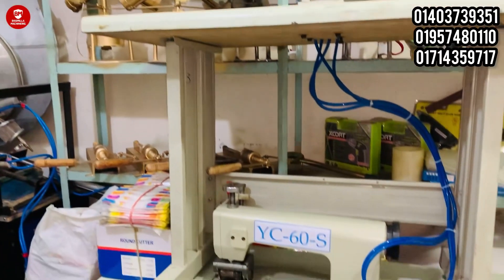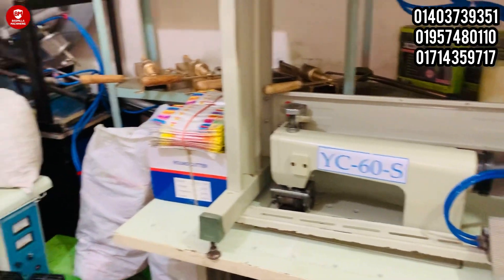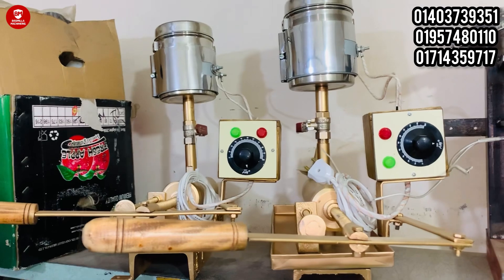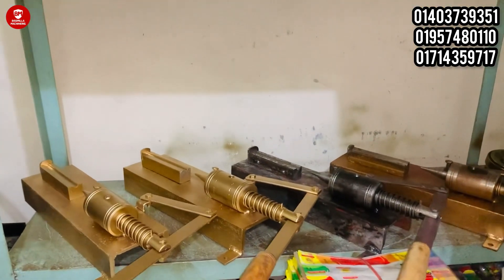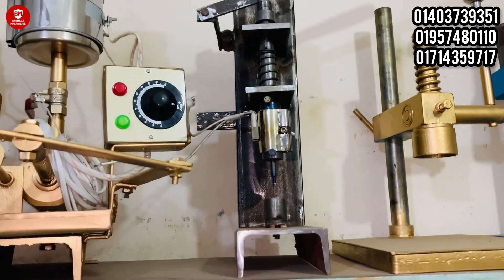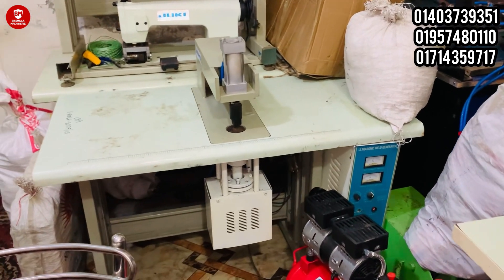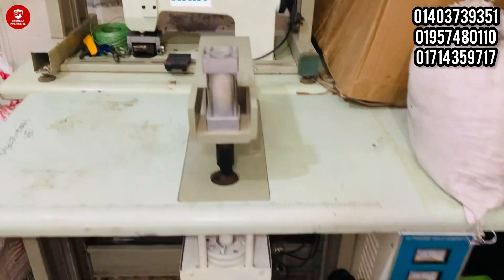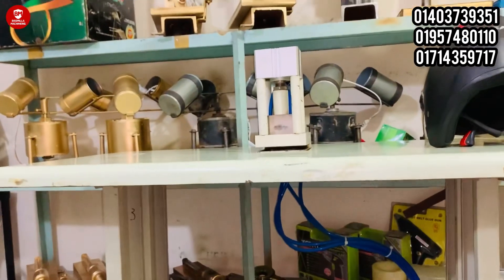Ballpen Tisu bag machine || 01403739351 || বলপেন তৈরি ও টিস্যু ব্যাগ তৈরি করুন মেশিন কিনে || চকবাজার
সরাসরি কথা বলতে এখনি কল করুন 👉 - 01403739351

বিসমিল্লাহ মেশিনারীজ

আপনাদের সকলকে জানাই বিসমিল্লাহ মেশিনারীজ পক্ষ্য থেকে সাগতম।
আমাদের কাছে পাবেন নান ধরনের মেশিন।
যে মেশিন গুলা দিয়ে আপনারা ঘড়ে বসে অল্প আকারে ব্যাবসা করতে পারবেন।
যেমনঃ

আমাদের এই মেশিনটি নিতে সরাসরি চলে আসুন আমাদের ঠিকানা মত বা নিচের নাম্বার গুলোতো যোগাযোগ করুন।
আমরা আপনাদেরকে মেশিন ও তার পাশাপাশি কাচাঁমাল এর বিষয় সহযোগীতা করবো।

আমাদের ঠিকানাঃ ৬৭, নন্দ কুমার দও রোড, চুরিহাট্রা, চকবাজার, ঢাকা।

যোগাযোগঃ ০১৯৫৭৪৮০১১০
আমাদের দোকান সকাল ১০ থেকে সন্দা ৮ টা পর্জন্ত খেলা থাকে।
শুক্রবার বন্দ।

ভিডিওটি ভালো লাগলে Like, Communt, Share  করবেন।

সবাই ভালো থাকবেন ও সুস্তাতা কামনা করি।